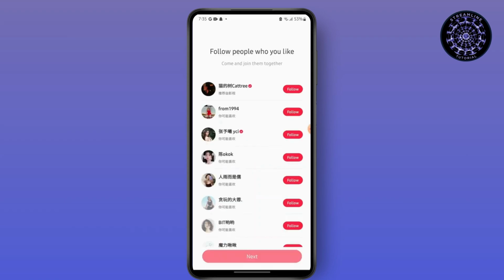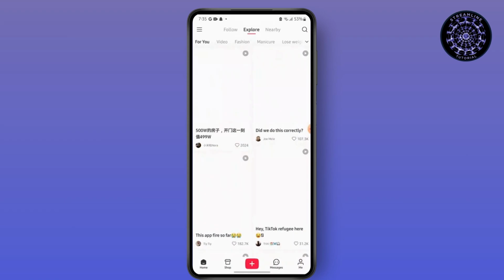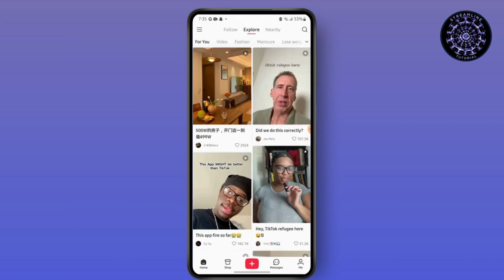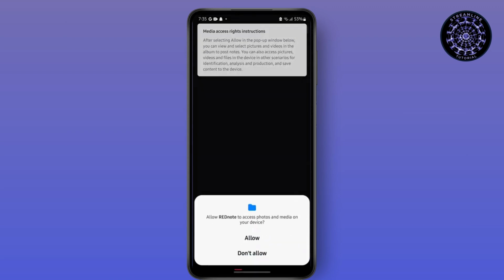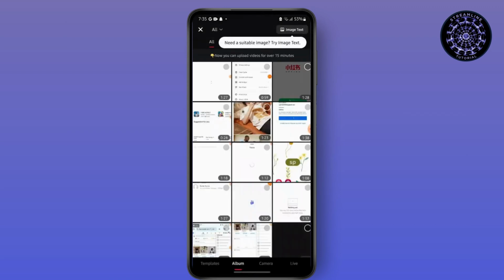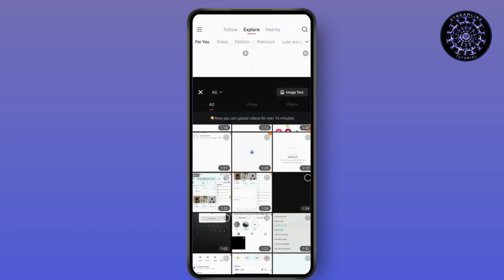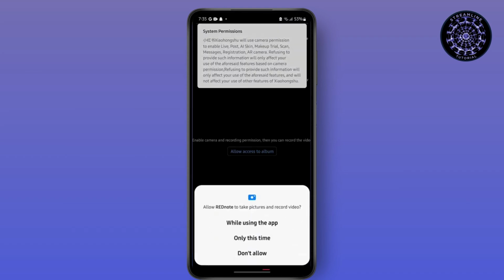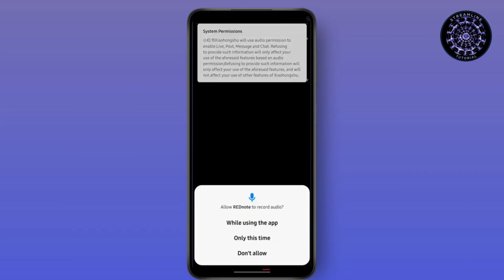How To Make Video on RedNote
Welcome to our step-by-step guide on "How To Make Video on RedNote"! Whether you're new to RedNote or looking to enhance your video-making skills, this video is perfect for you. We'll walk you through the process of creating stunning videos on RedNote, including navigating its features, adding effects, and exporting your final masterpiece. With these easy-to-follow tips, you’ll learn how to make videos that stand out and impress your audience.

Timestamps:
00:05 How to make a video on RedNote
00:20 How to add effects and transitions in RedNote
00:40 Tips to create high-quality videos using RedNote
00:55 How to export and share your videos from RedNote